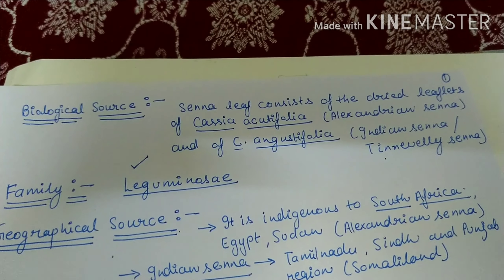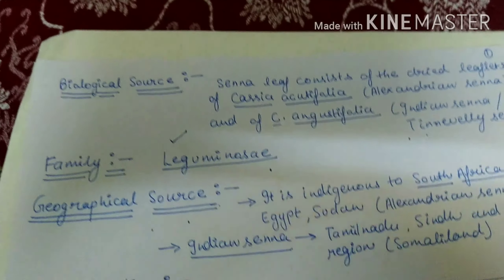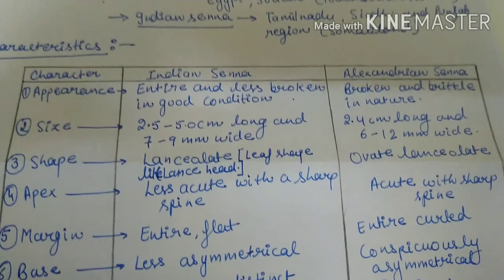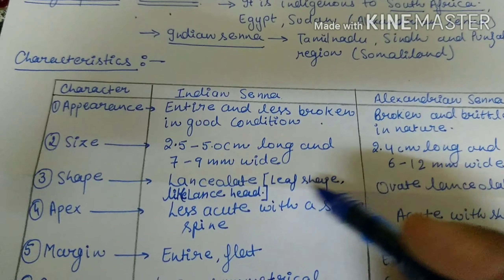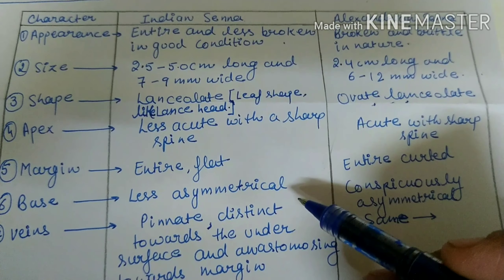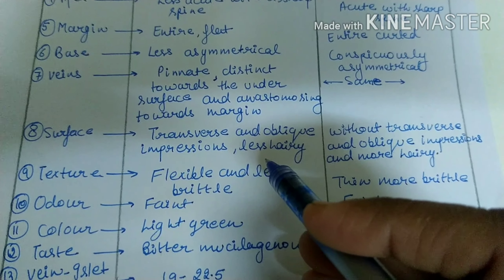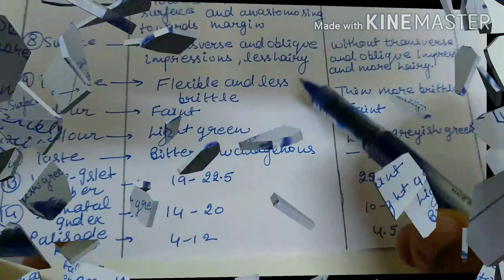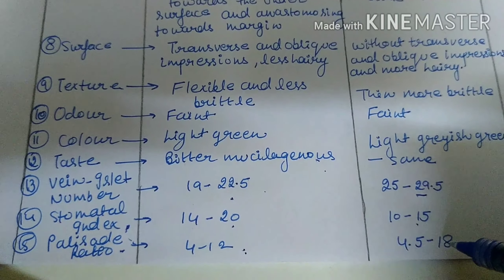Pharmacognosy of Senna Leaf (Morphological studies)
Alexandrian seena and Tinnevelly seena